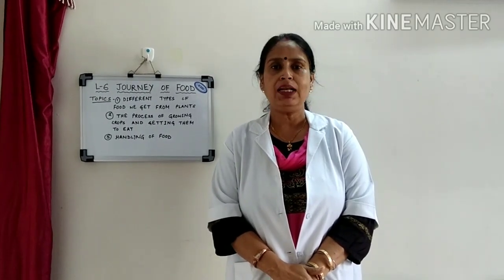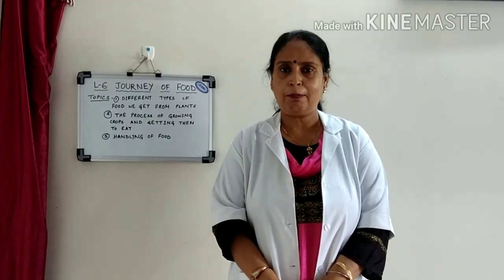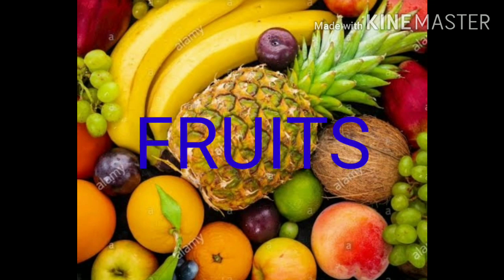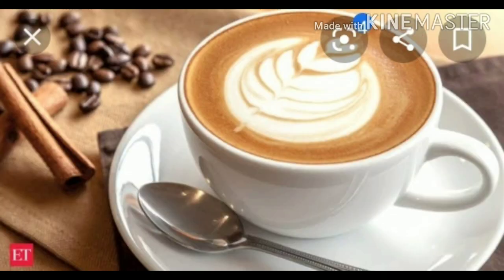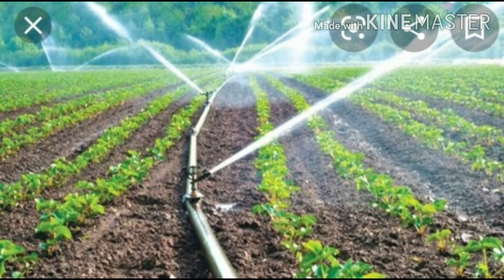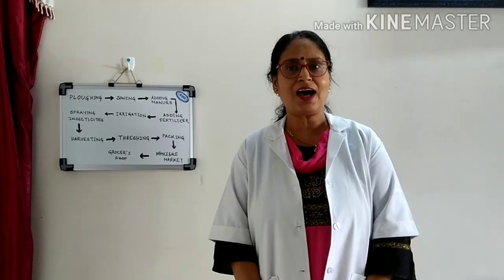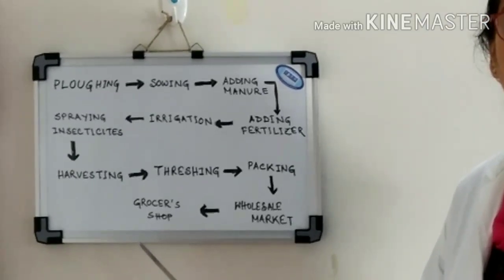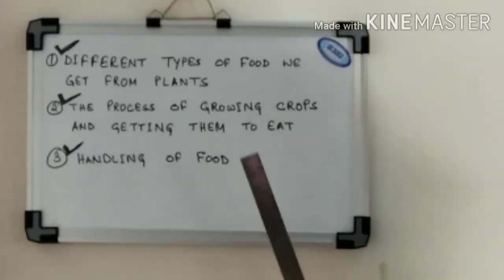Class:4 - Subject-E.V.S ( CH-6. Journey of Food) - By Mrs. Swarupa Das